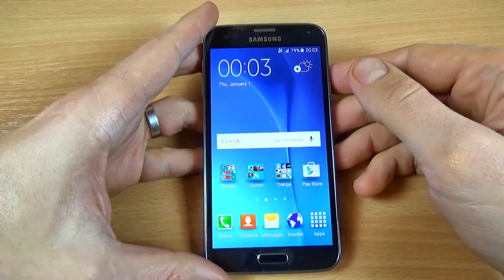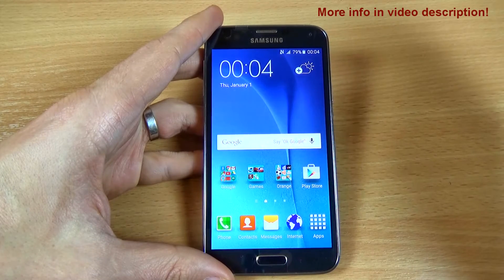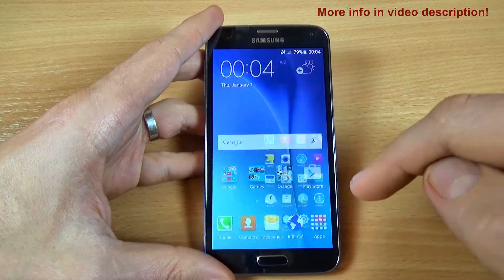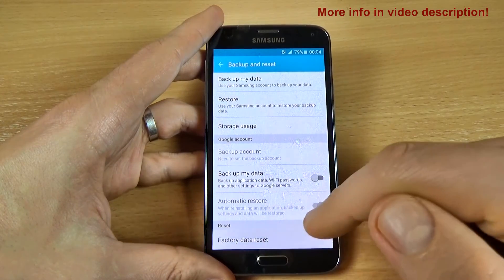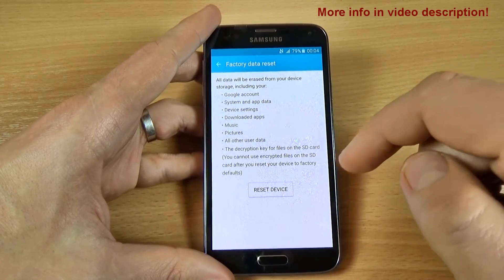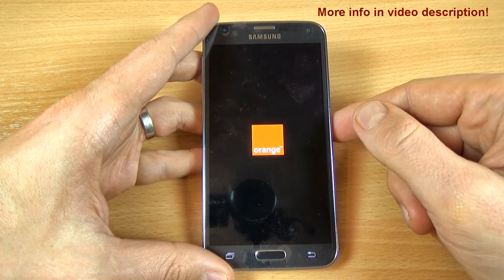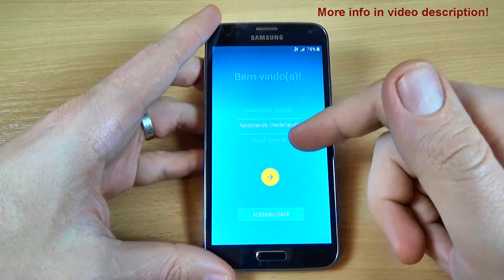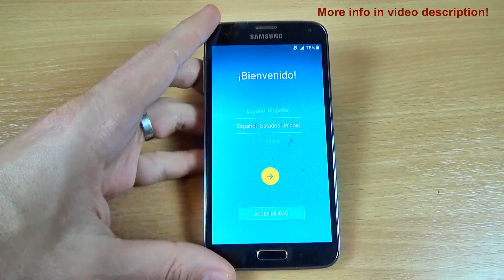Samsung Galaxy S5 Neo - How to factory reset from phone menu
In this tutorial I will show you how to factory reset Samsung Galaxy S5 Neo G903F (Android 5.1.1) by using phone settings.You can use this operation to fix issues like freezing, running slow, to remove a file or virus or to clear the memory space.
READ THIS
If you reset your phone, all your data may be lost, so it's good to do a full backup before!